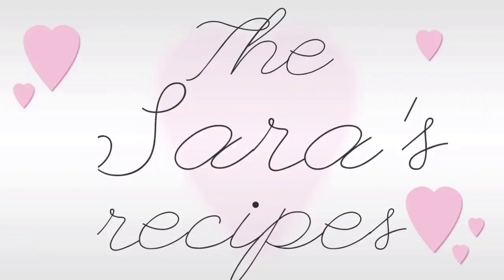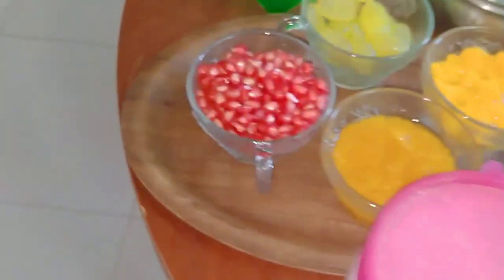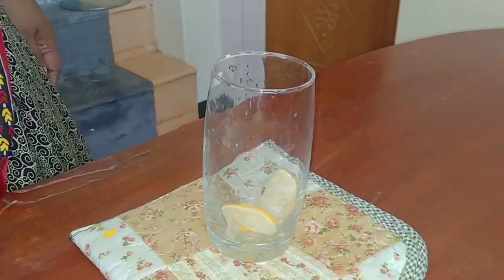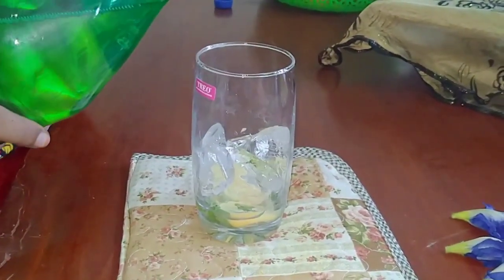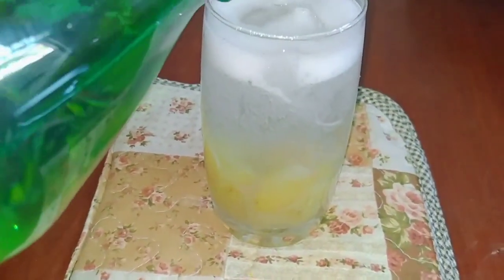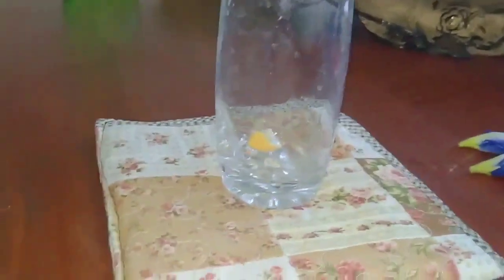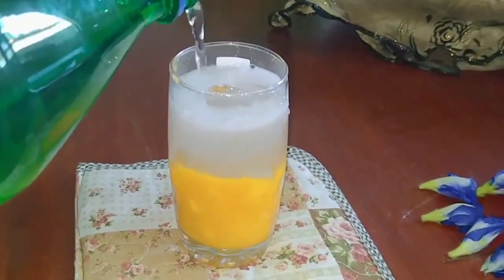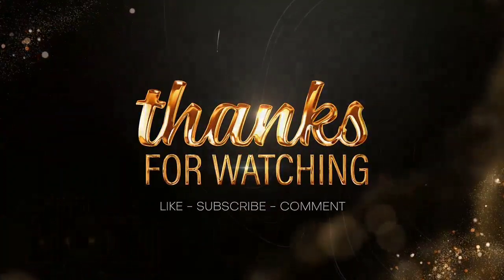Fresh fruits (Lemon with mint/Pomegranate/Grapes/Mango)-MOJITOS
Mojito- Soda mixed beverages